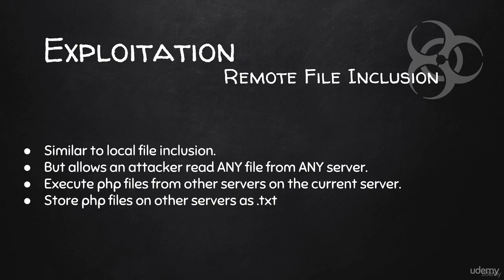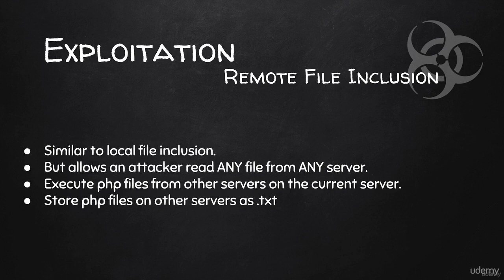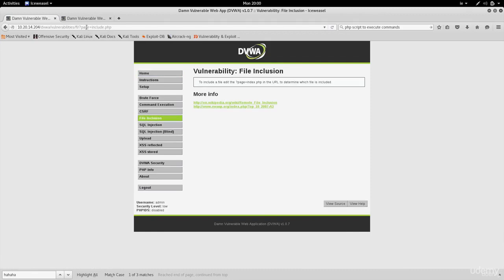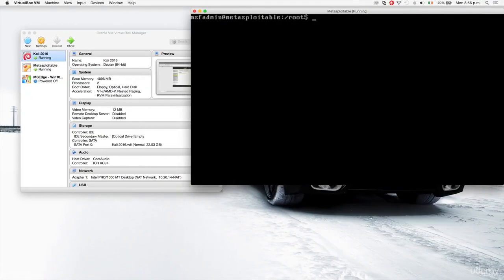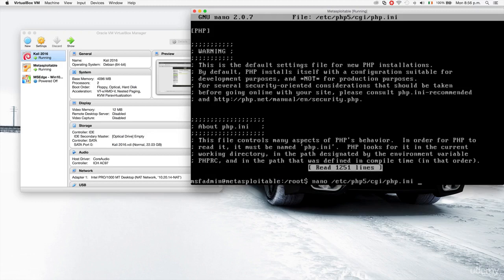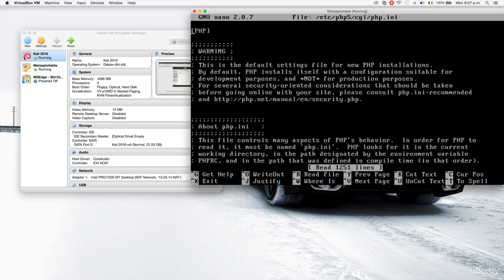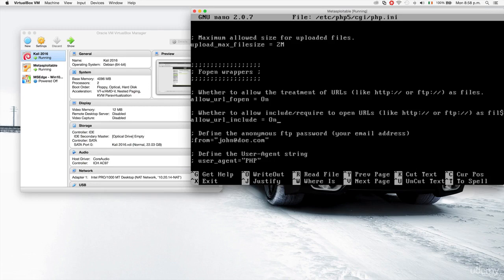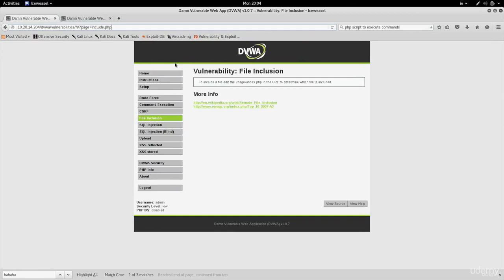9.1. Remote File Inclusion Vulnerabilities | Configuring PHP Settings